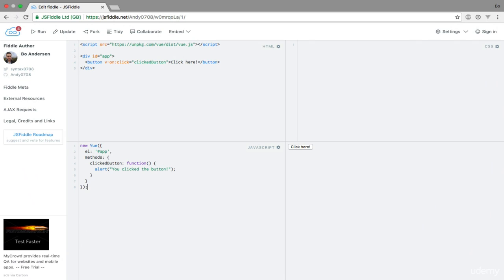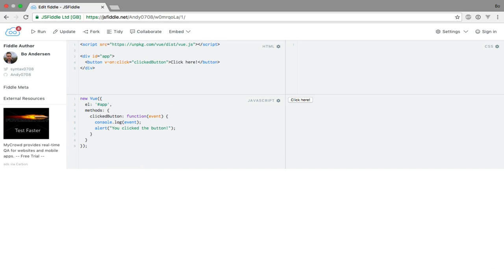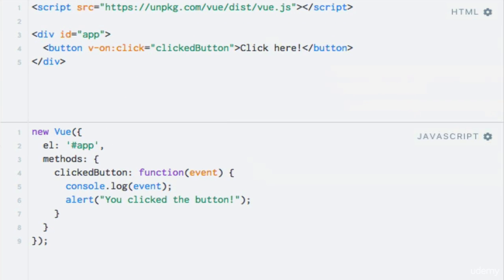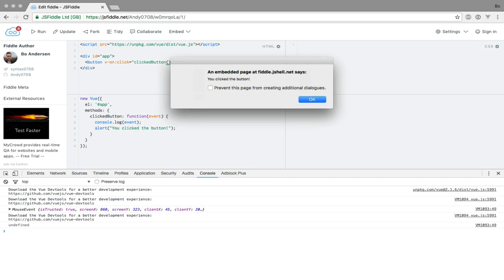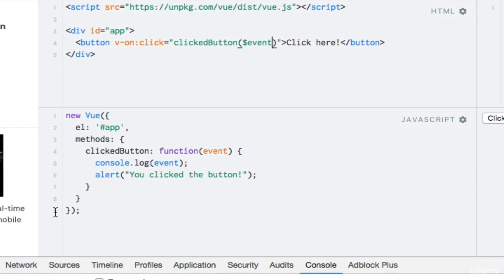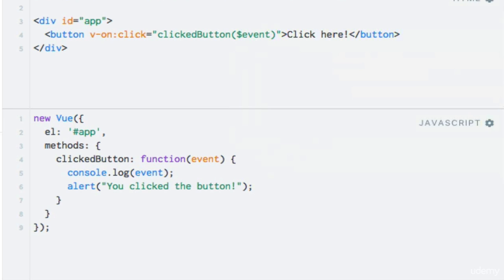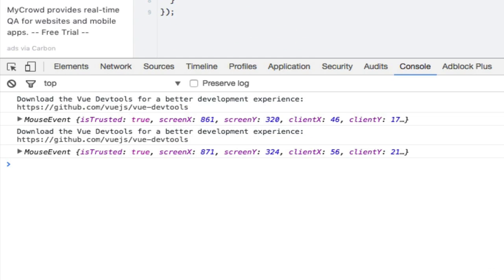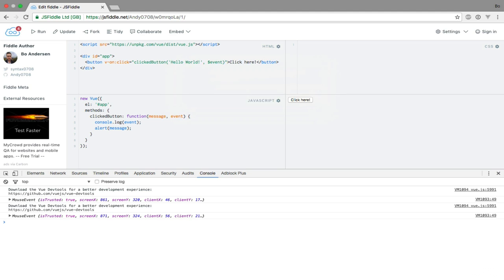013 Passing arguments to event listeners